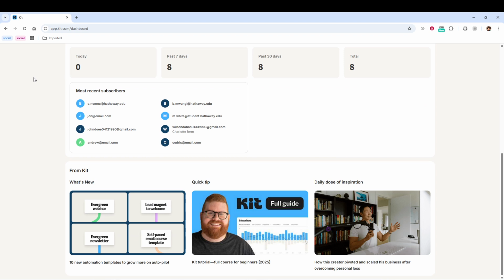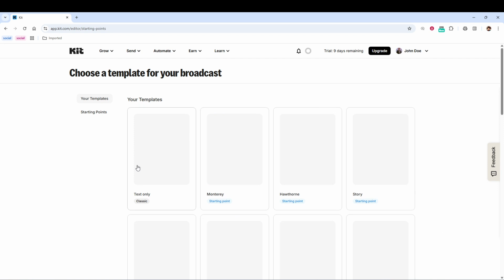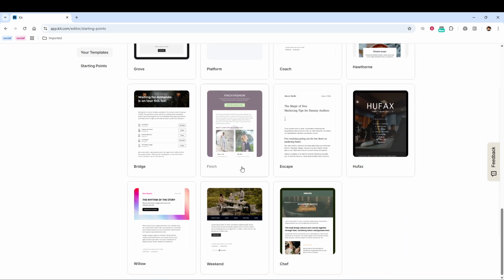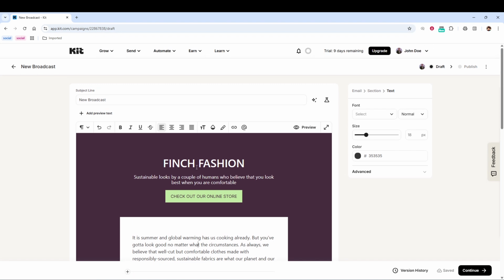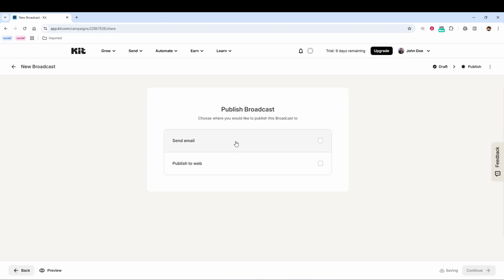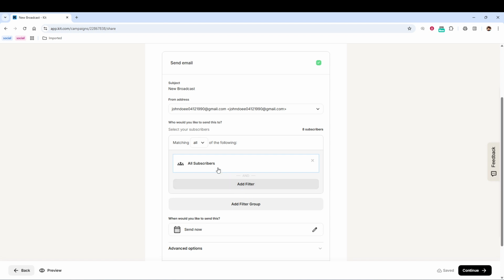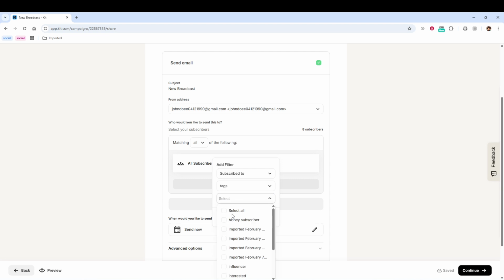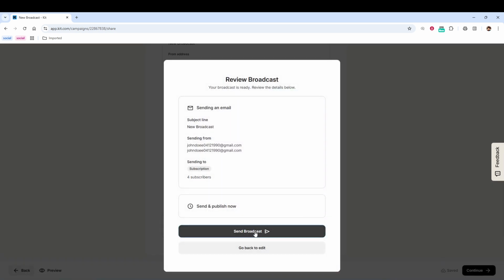How To Send Email Announcements From Kit [2026 Guide]